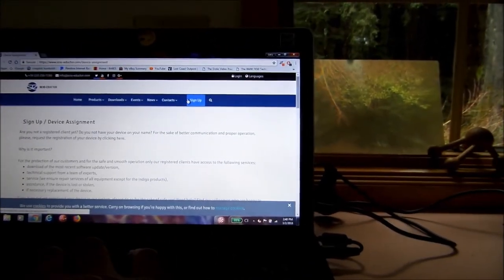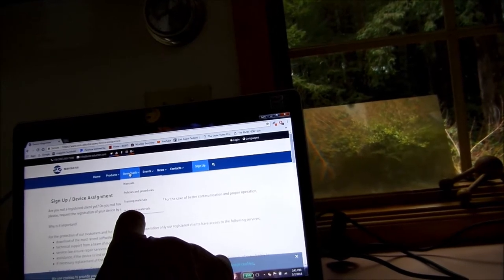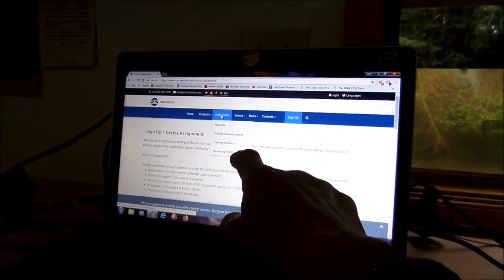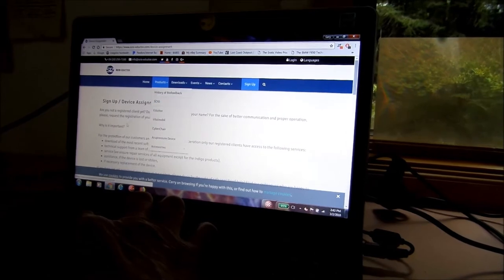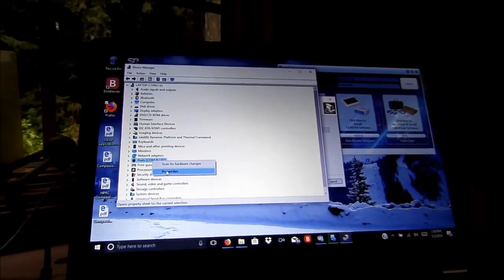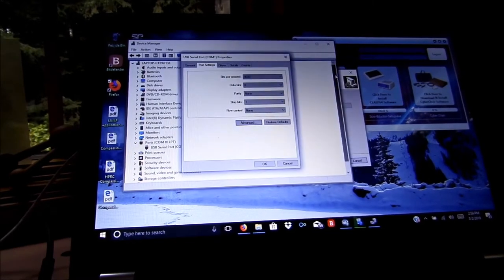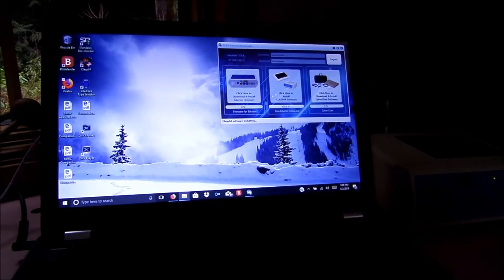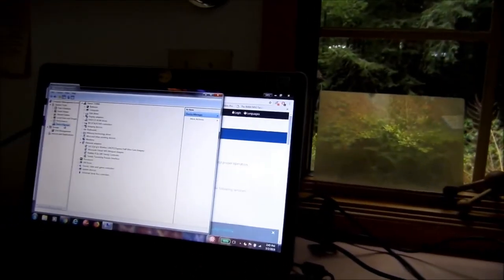Mandelay Scio-Eductor.com Software, Ca support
Ca tech support 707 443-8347 HealthSavers4U @ gmail. By sending the Scio-Eductor.com your basic info than they will give you a user name and password, once you have that you can go into the "Down Loads" page and down load the software. They will also have instructions on the site for installation. Here is a brief overview of the install process.